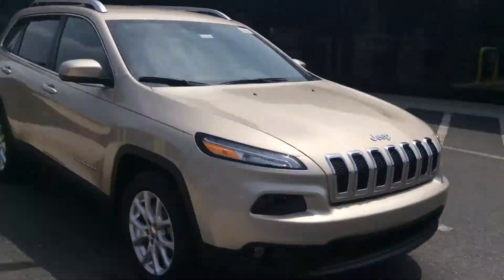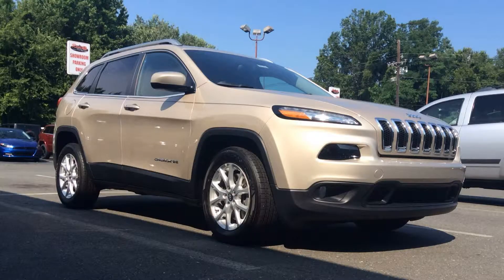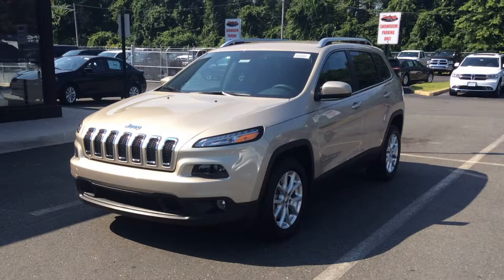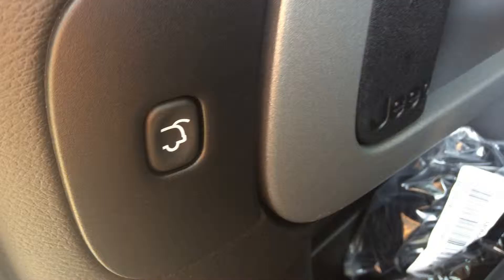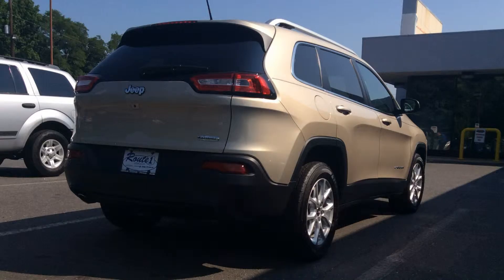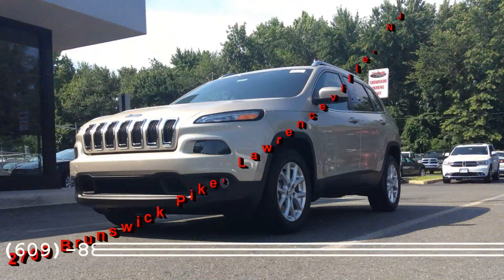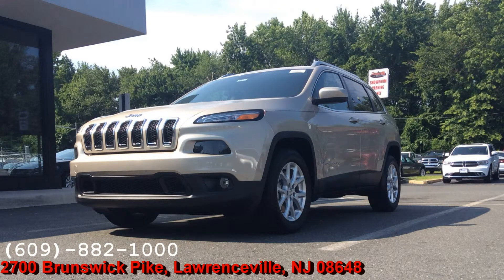2014 Jeep Cherokee Latitude 4x4